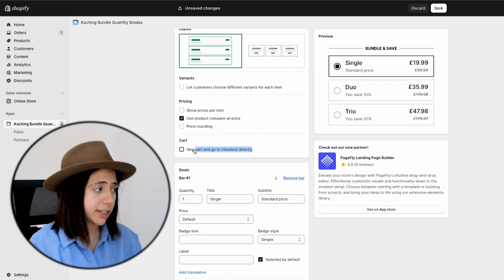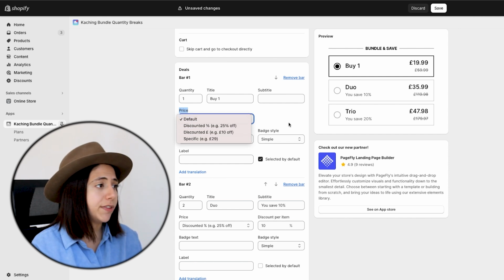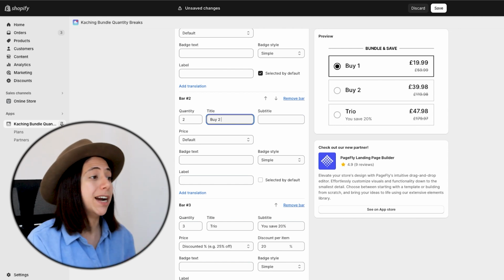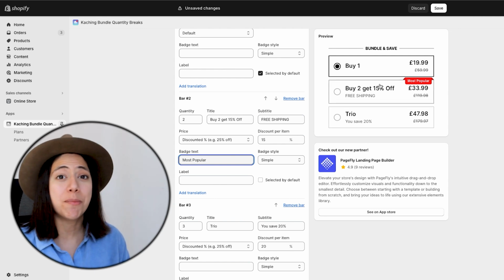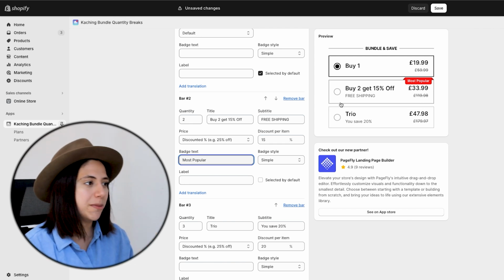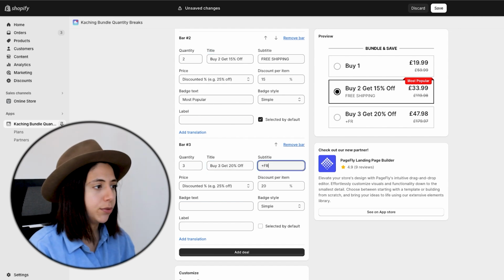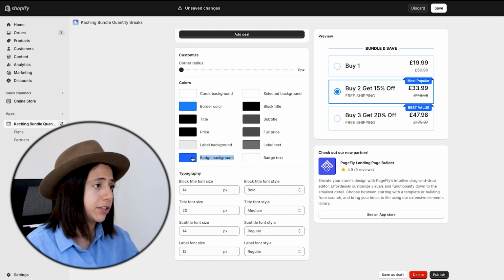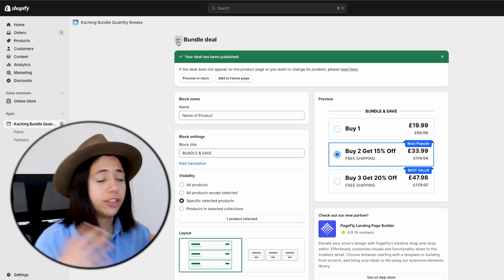Top Shopify App YOU NEED in 2025 (Increase Sales In Minutes)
Looking to boost your Shopify store's sales effortlessly in 2025? Discover the Top Shopify App YOU NEED in 2025 which will increase sales in minutes! Kaching. Trusted by thousands of high-revenue companies, Kaching is your go-to app for skyrocketing sales in minutes.

In this comprehensive review and setup guide, we delve into the features and benefits of Kaching, demonstrating step-by-step how to configure it to maximize your online business. From streamlining checkout processes to enhancing customer engagement, Kaching is the must-have app for any serious Shopify entrepreneur.

Don't miss out on this game-changing opportunity to take your Shopify store to the next level in 2025. Watch now and discover why Kaching is the top choice for maximizing sales and optimizing your e-commerce success!

00:00 Why You Need This App
02:15 Famous Brand Example
03:08 How To Set It Up